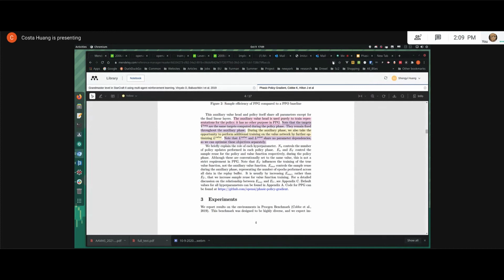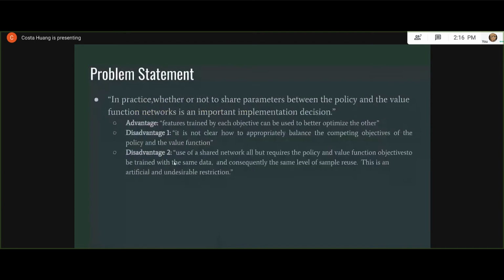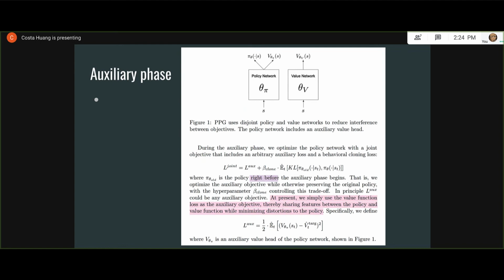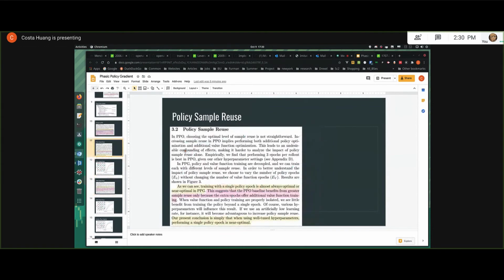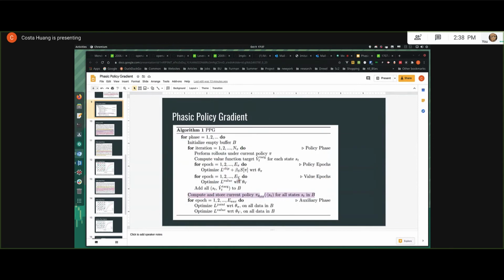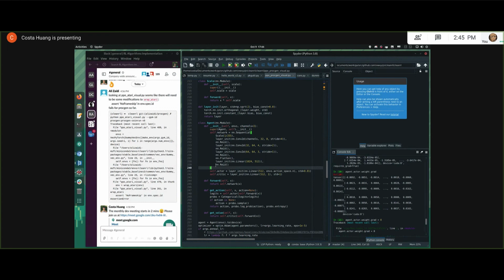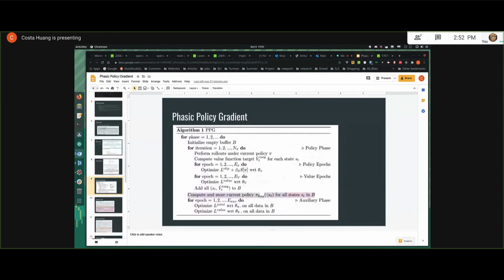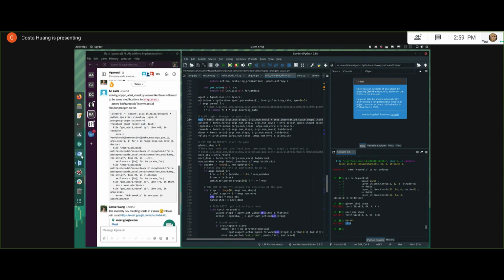10/9/2020 Literature Week (Phasic Policy Gradient)